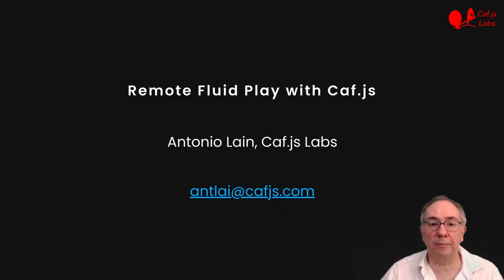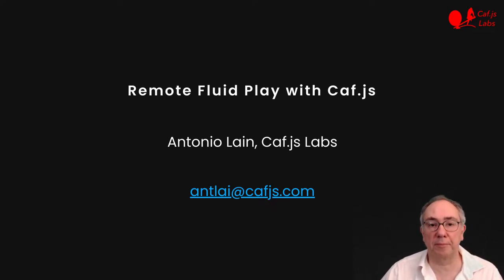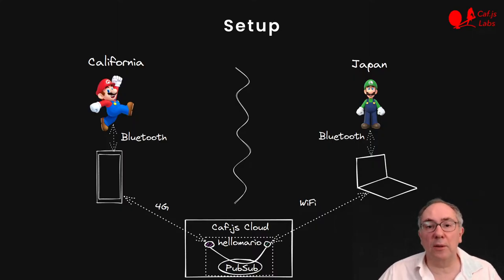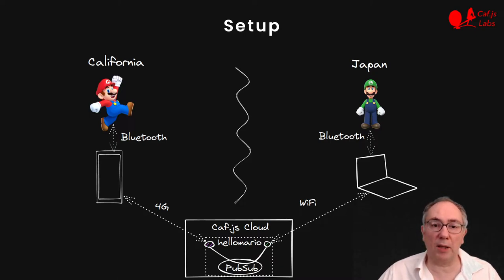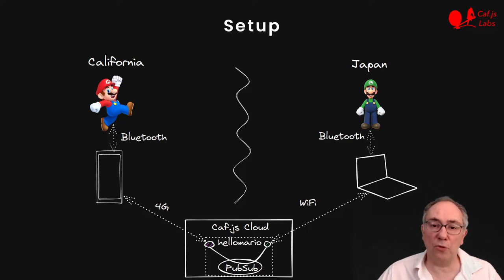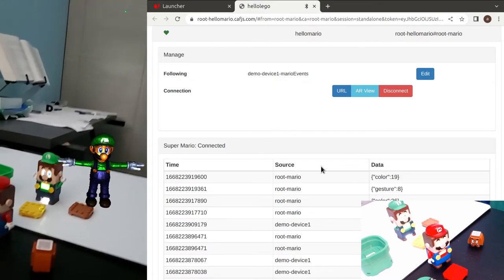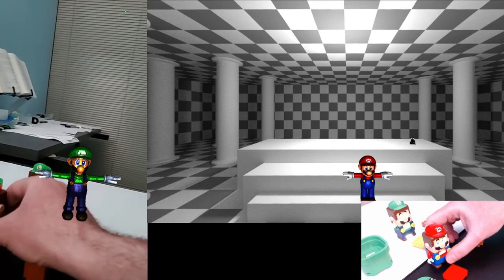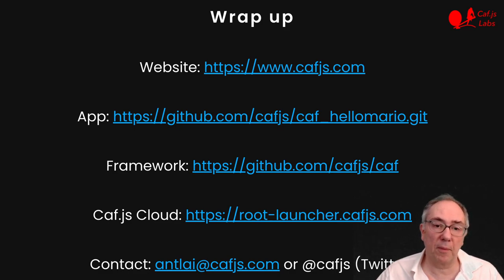Remote Fluid Play with Caf.js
Enabling kids anywhere in the World to play together with physical toys using AR/VR views and Caf.js